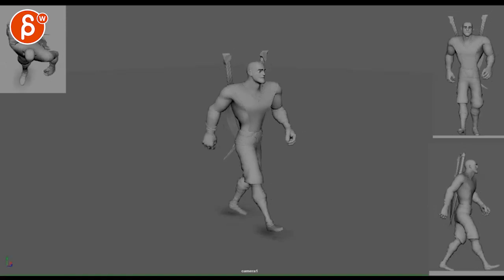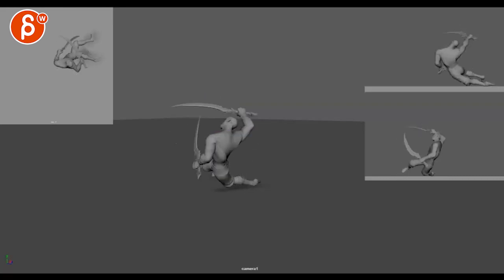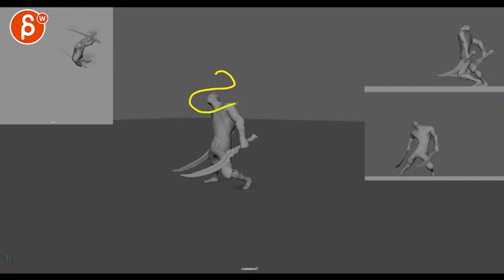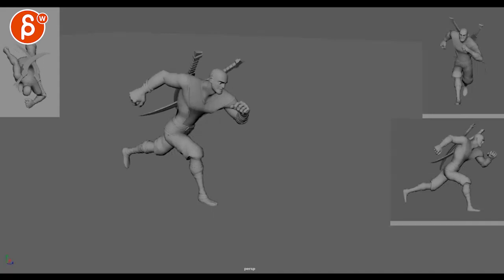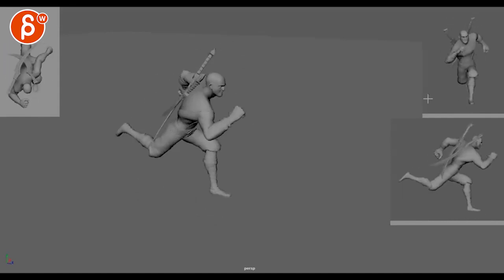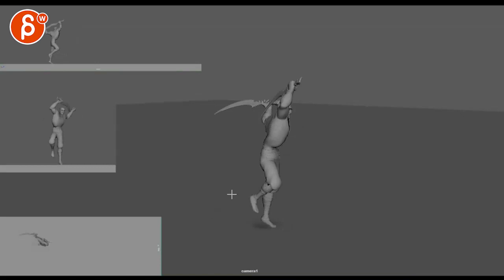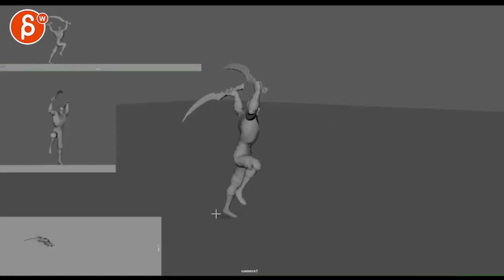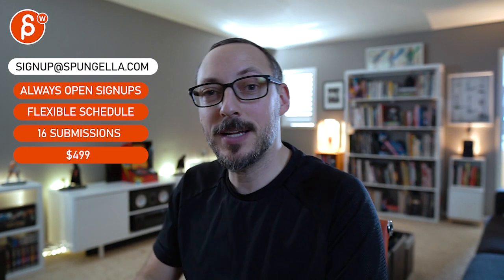Animation Workshop Feedback - Igor #7 (2022)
You're watching a feedback session for the Spungella Animation Workshop. Topics that are covered: body mechanics, cycle animation, maya animation.